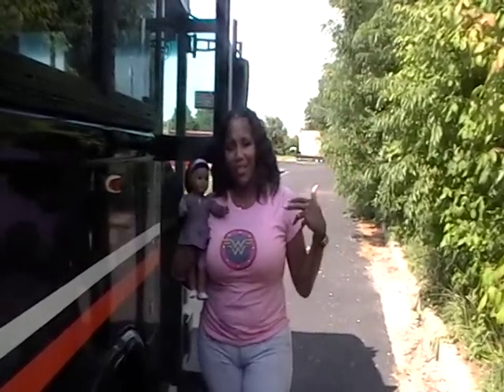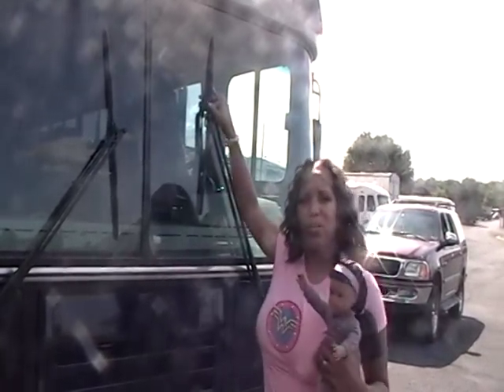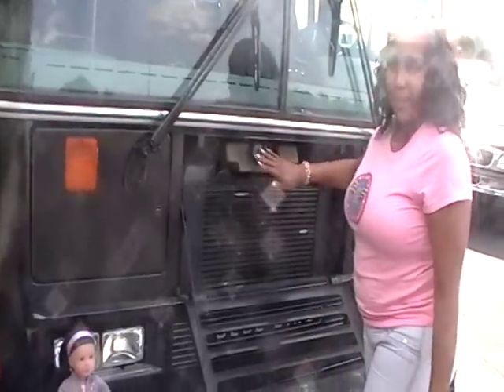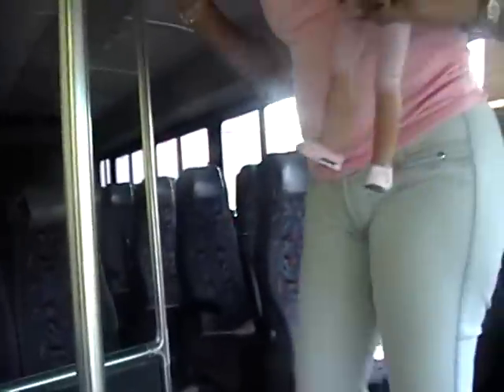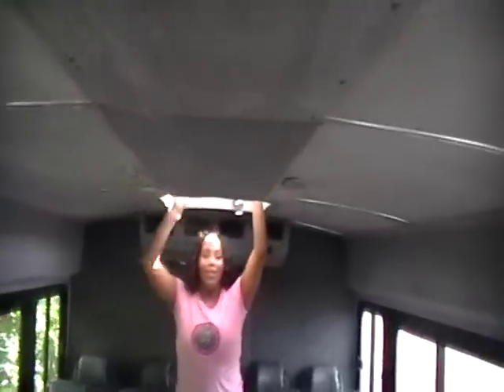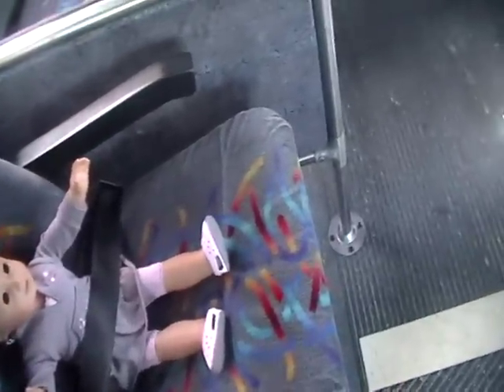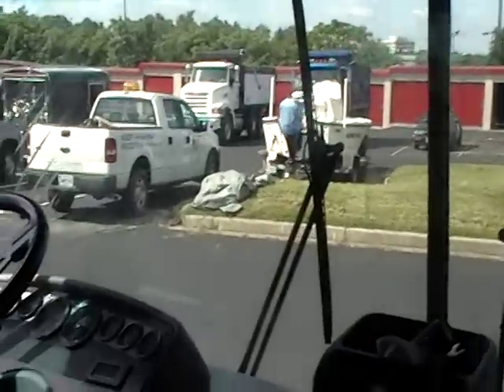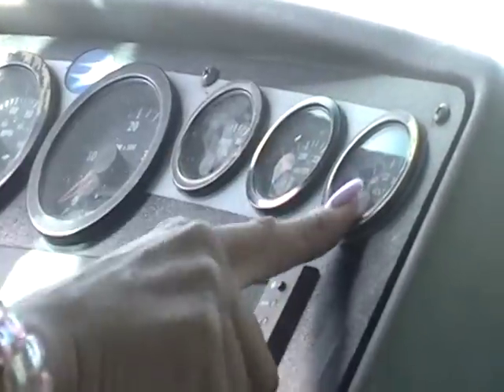HI Sarah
american girl pre trip class